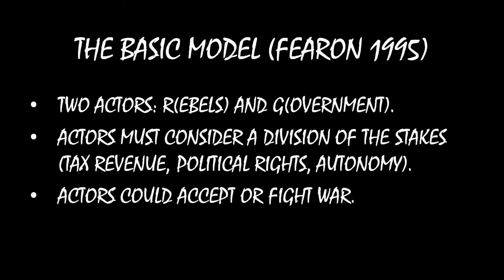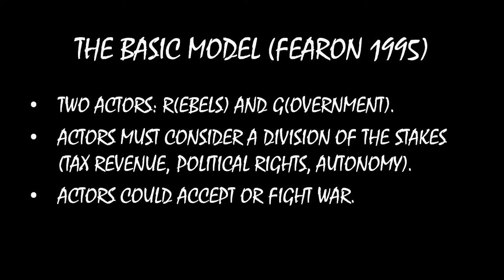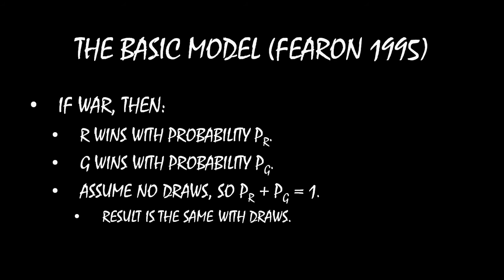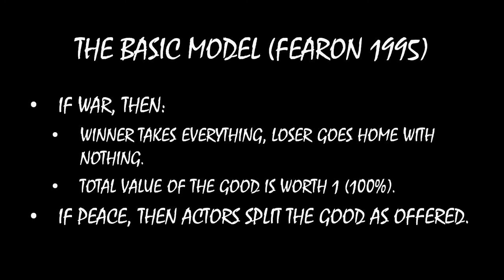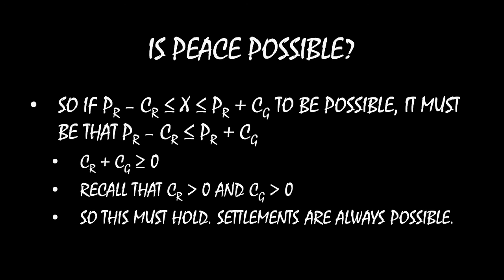Civil Wars MOOC (#7): Why Bargaining (Usually) Succeeds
Two parties disagree over how to distribute a good. They can reach a peaceful settlement to resolve the issue or fight a war. Under what conditions do peaceful settlements exist that both parties prefer to war? Surprisingly, the answer is ALWAYS.